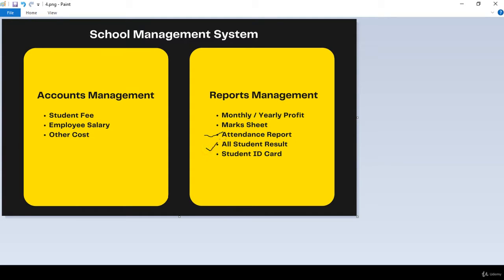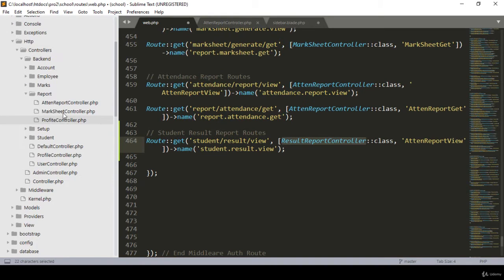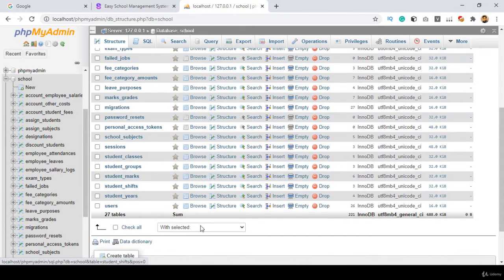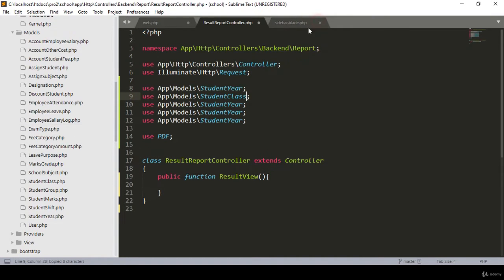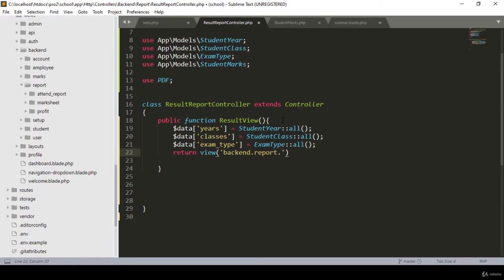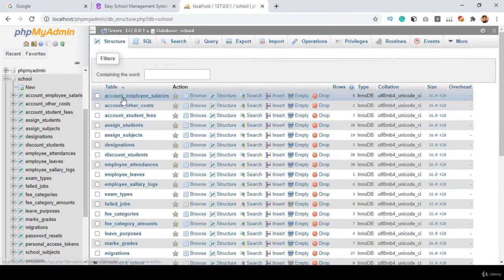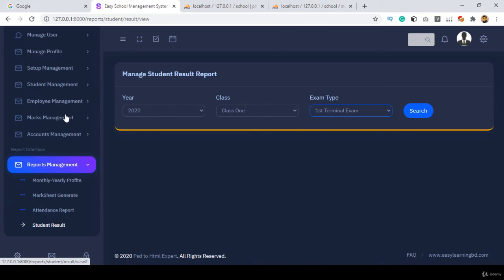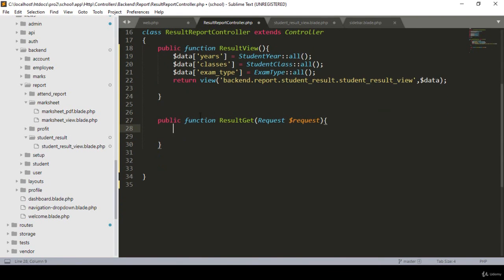1 Students Result Part 1